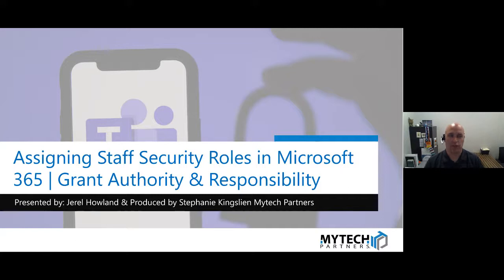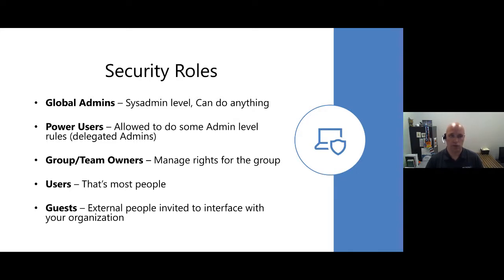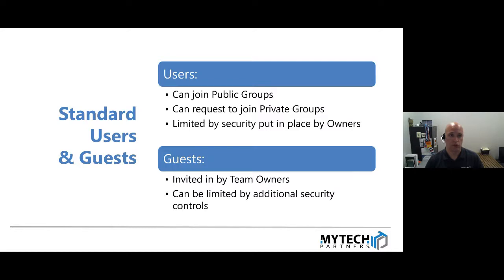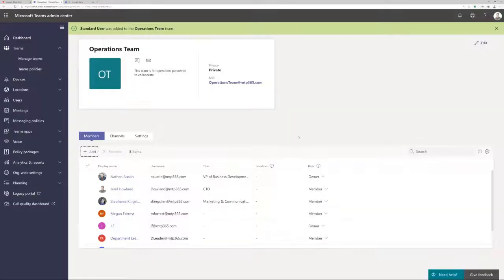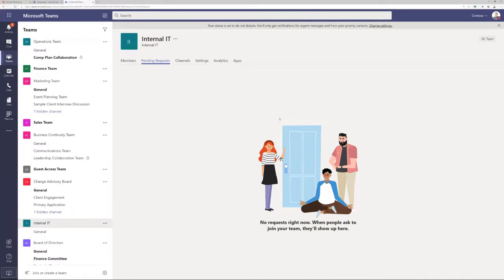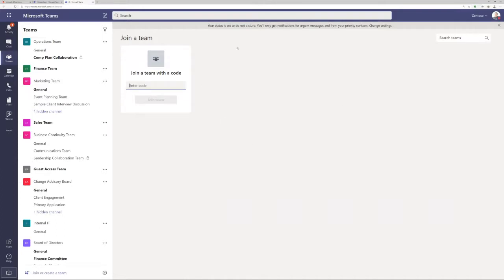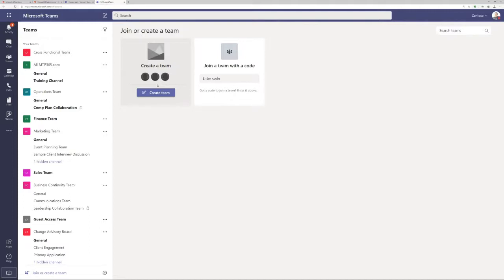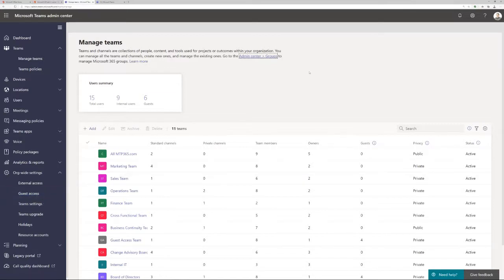Assigning Staff Security Roles in Microsoft 365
Microsoft 365 includes a host of security settings, levels, and features. Global Admins, Power Users, Team Owners, Team Members – each member is different and has a different level of control over your systems and your info. How do you determine those Microsoft 365 security roles and instill a sense of responsibility in each team member?

This session will break down a user’s membership in different teams and groups across the Microsoft 365 platform, and how it informs everything from Teams to SharePoint to client-facing Forms, and more. Learn how to effectively manage your team member’s permissions, privileges, and security roles in Microsoft 365, and how to set expectations & rules while preserving efficiency.